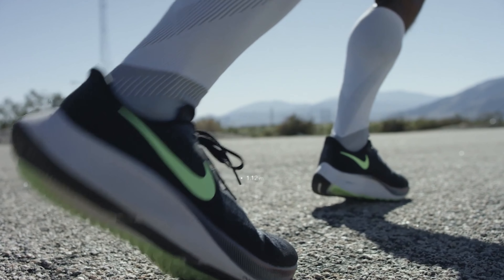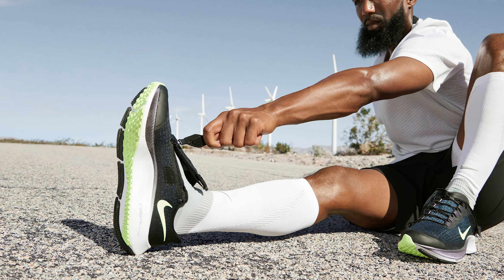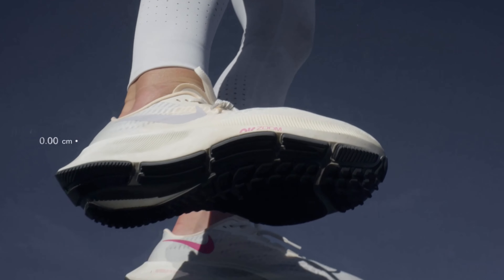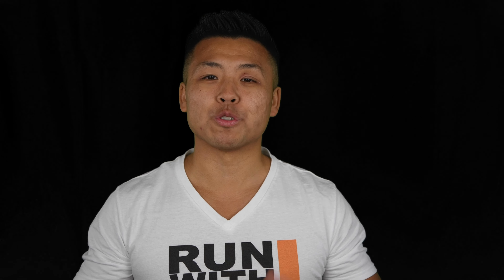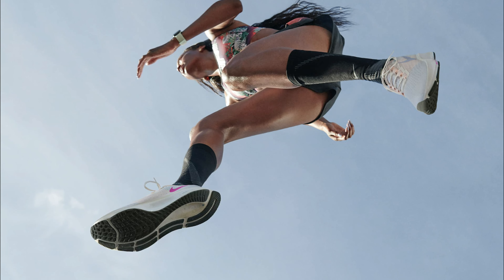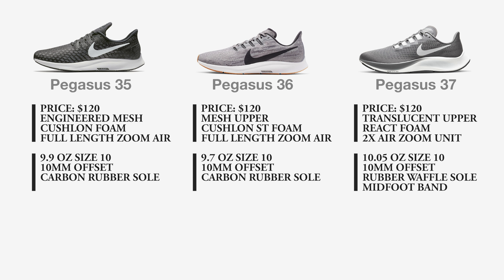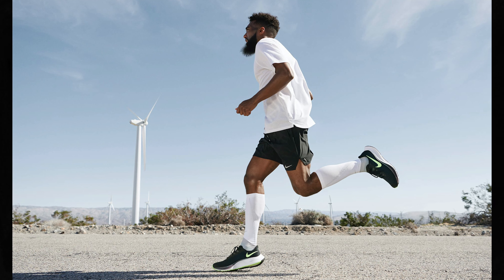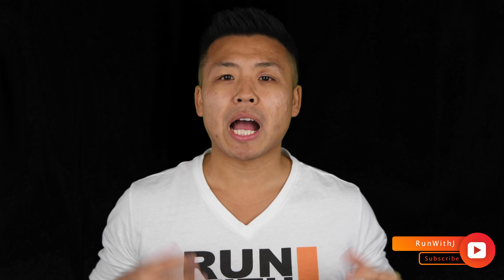NIKE Pegasus 37 Preview. Is it Worth Buying?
The new installment of the Nike Pegasus line will be released on April 28th globally.  In this video we take a look at the new specs and compare it to the  Pegasus 36 and 35 to see if it is worth buying.